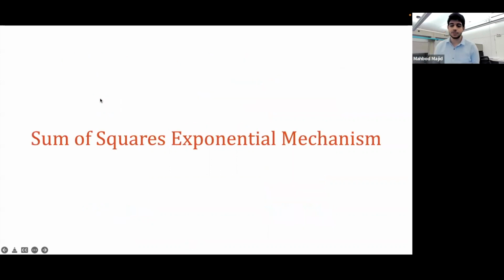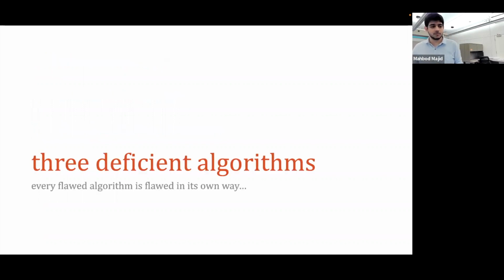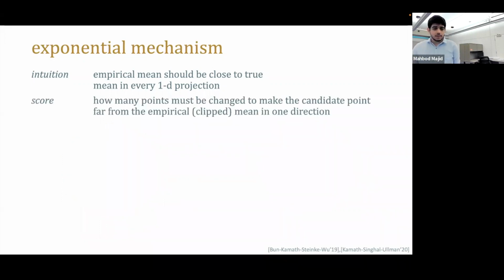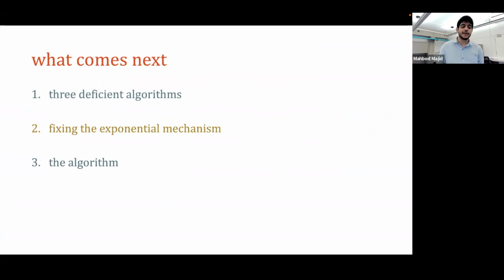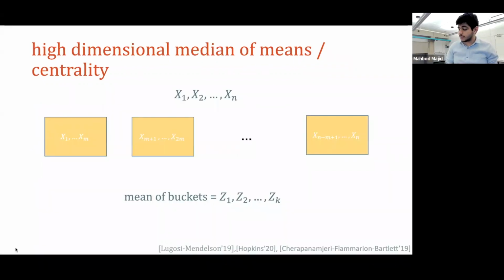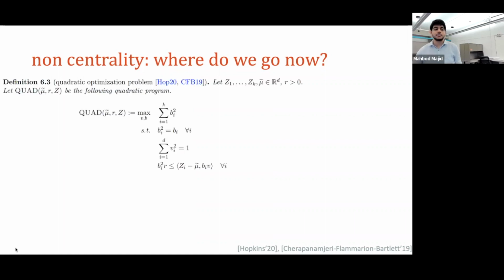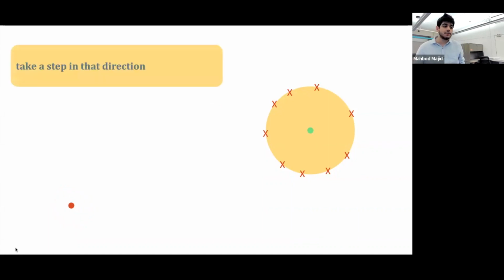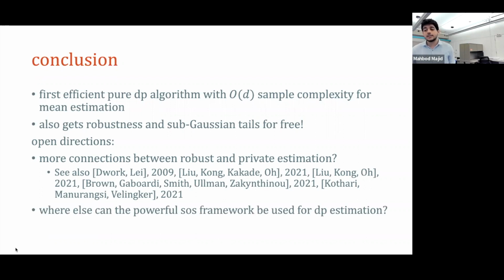STOC 2022 - Efficient Mean Estimation with Pure Differential Privacy via a Sum-of-Squares Exp Mech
Efficient Mean Estimation with Pure Differential Privacy via a Sum-of-Squares Exponential Mechanism. Sam Hopkins (UC Berkeley), Gautam Kamath (University of Waterloo) and Mahbod Majid (University of Waterloo)